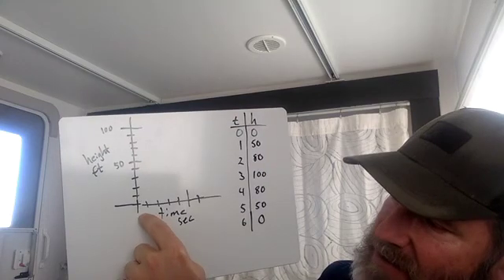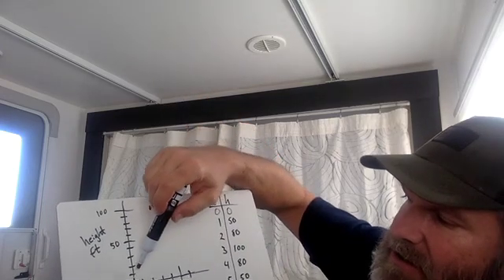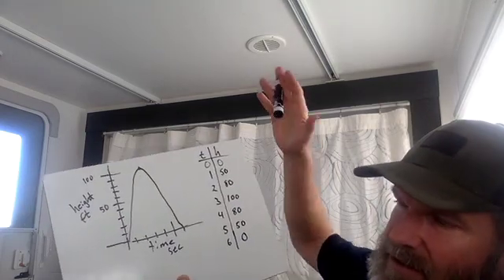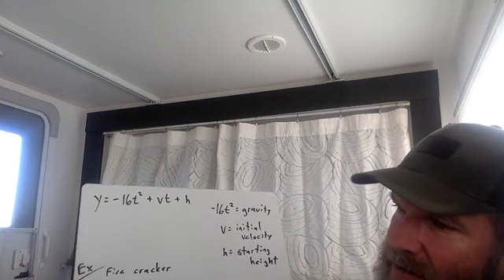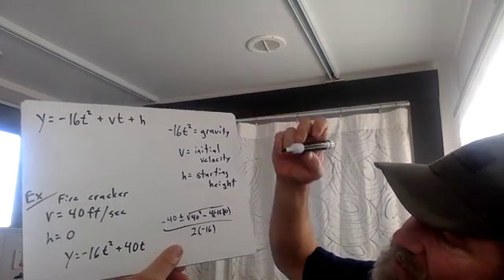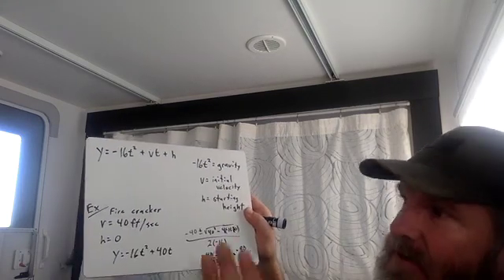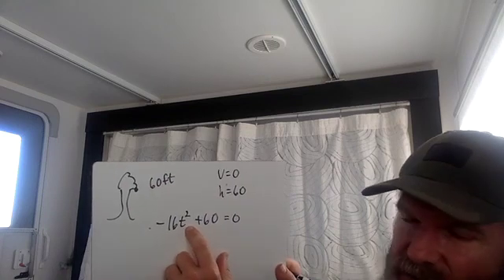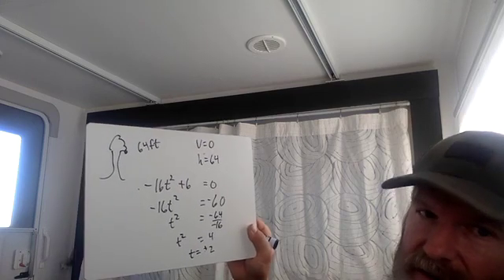Real life quadratic